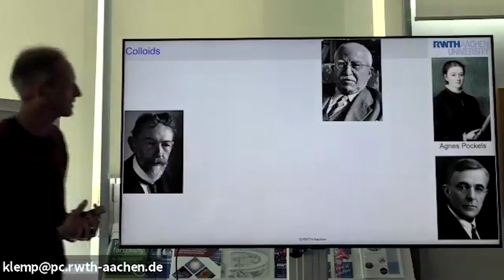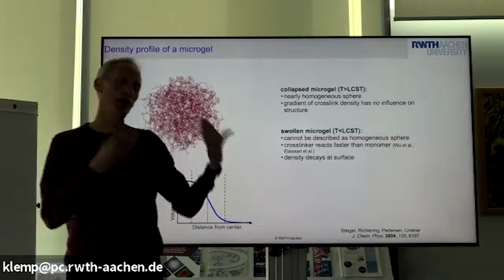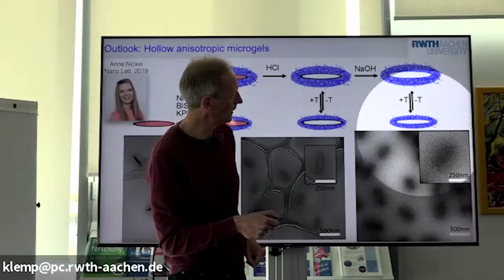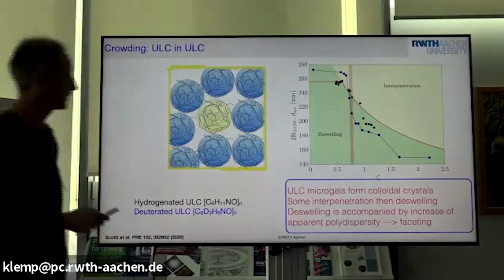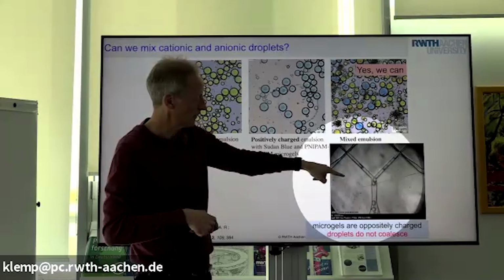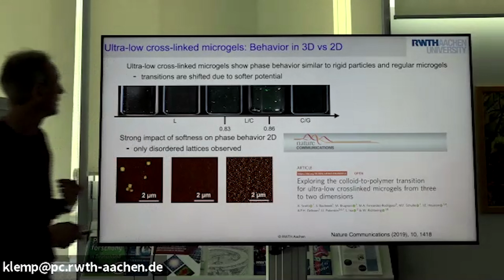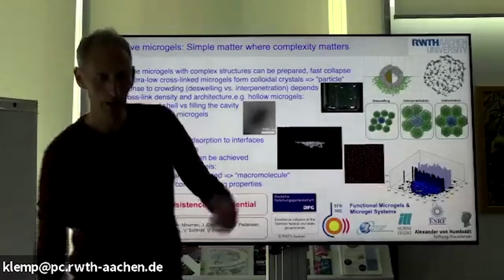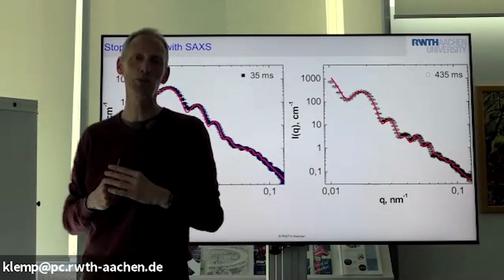Distinguished Seminar Series 2021 | Professor Walter Richtering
Abstract: Microgels are macromolecular networks swollen by the solvent they are dissolved in. They are unique systems that are distinctly different from common colloids, such as, e.g., rigid nanoparticles, flexible macromolecules, micelles or vesicles. When swollen, they are soft and have a fuzzy surface with dangling chains and the presence of cross-links provides structural integrity – in contrast to linear and (hyper-) branched polymers. Finally, microgels reveal interface activity without being amphiphilic. Due their properties, microgels can be used to tune the colloid-to-polymer transition.

We will discuss properties of stimuli-sensitive microgels of different architecture (as e.g. ultra-low crosslinked, hollow, multi-shell) both in aqueous solution and at interfaces. One the one hand, these microgels are model systems to study soft matter physics; on the other hand, they provide unique features for various applications.

The structure of microgels is investigated by means of scattering methods, especially exploiting the technique of contrast variation in small angle neutron scattering as well as by scanning force and super-resolved fluorescence microscopy. The experimental results will be compared to computer simulations.

Speaker biography: Walter Richtering studied chemistry at the universities of Bochum and Freiburg and obtained his PhD with Prof. Burchard at the University of Freiburg. Afterwards he joined the University of Massachusetts as Feodor-Lynen Fellow of the Alexander von Humboldt-Foundation. He was appointed as Professor for Physical Chemistry at Kiel University in 2000 and to the chair of Physical Chemistry at RWTH Aachen University in 2003. In the same year he received the Raphael-Eduard-Liesegang award. In 2016 he joined DWI as an Associated Scientist.